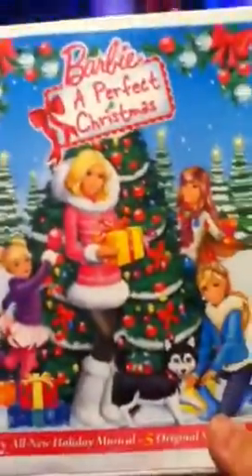Cody Simpson picture drawn by Sara!